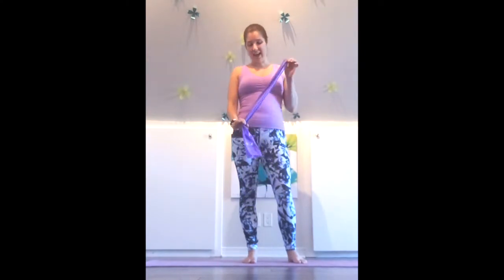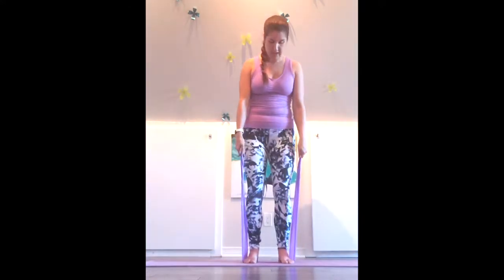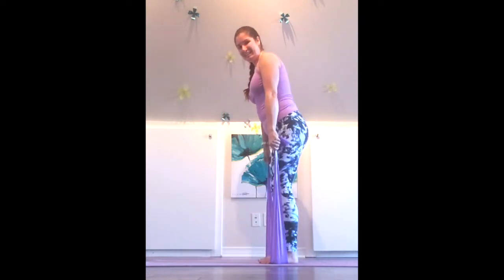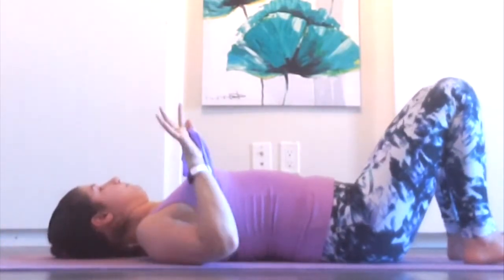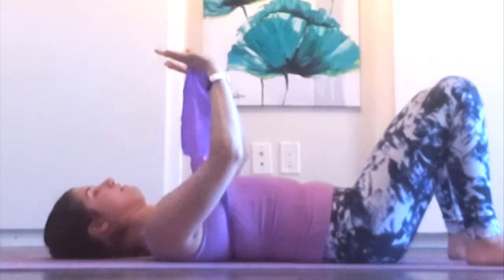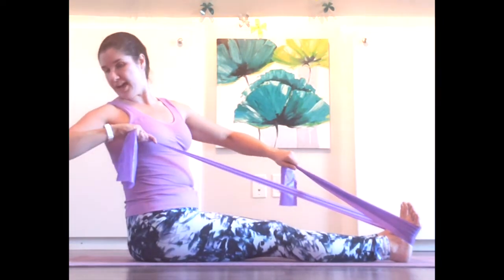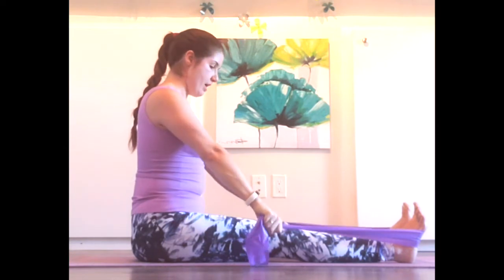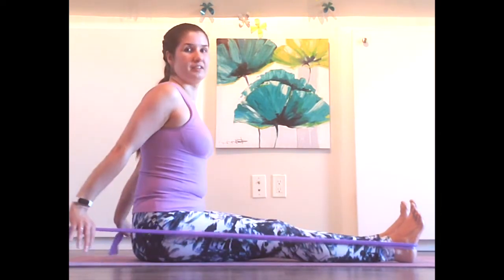PILATES FOR POSTURE | Strengthen your back, chest and shoulders to stand tall & upright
During the Follicular Phase, (for those who menstruate), your energy starts to ramp up as you prepare for ovulation,  making this the perfect time for strength training and adding cardio back in. Focus on making a solid mind-muscle connection, flexing as hard as you can to get maximum effort from each exercise. If you've just begun your follicular phase, feel free to add lighter hand weights, if you're closer to your ovulatory phase, try adding heavier hand weights to this movement practice.

Keep your workouts around 30 minutes of moderate intensity, and don't skip the cool down! This is important for nervous system regulation, letting go of stress and tension, and bringing the body back into a rest and digest state. When we hold on to stress, our cortisol spikes, and we can hold on to the stubborn weight we're working to release!

This video was created for women in the first 7-10days of their cycle, after their period ends. Training the body in upper/lower splits can offer muscles more time to rest and restore,  allowing you to put maximum effort into your workouts.

Join me for livestream classes!

Share with a friend who wants to shed that stubborn weight and learn more about eating and training in sync with her cycle!